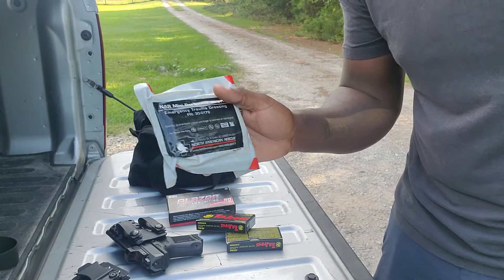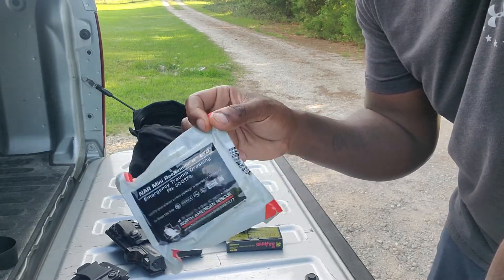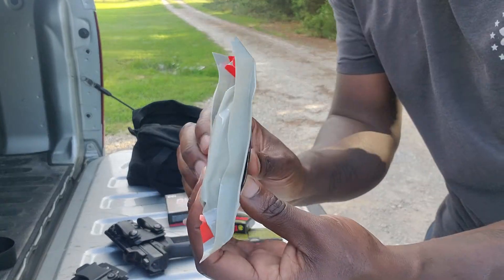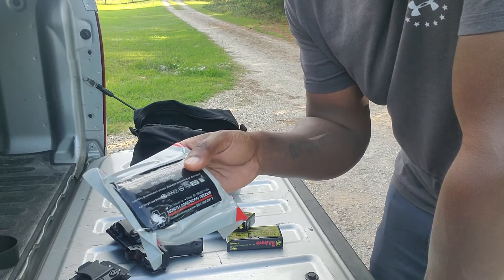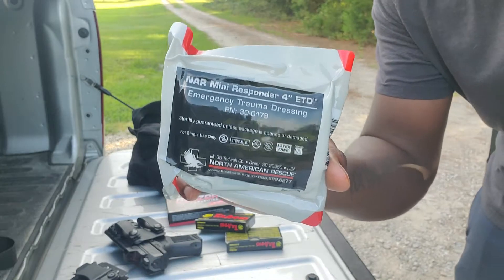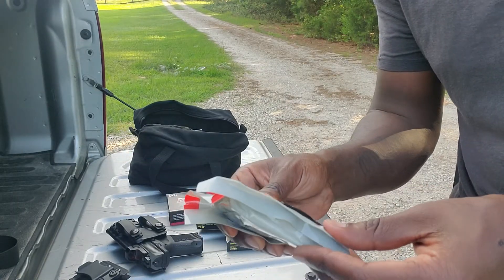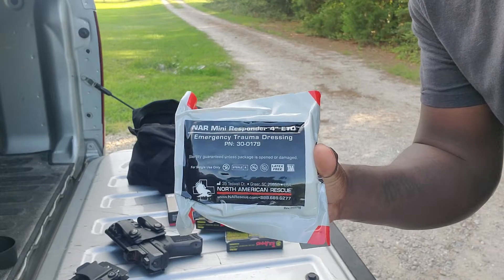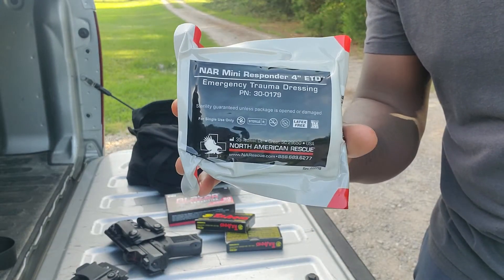NAR 4" Emergency Trauma Dressing. EDC bleeding control.